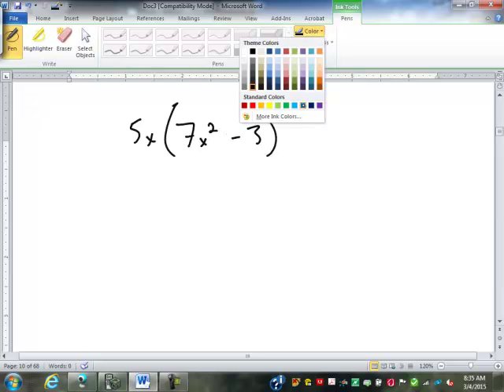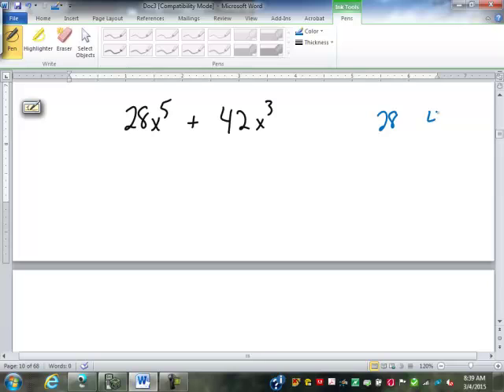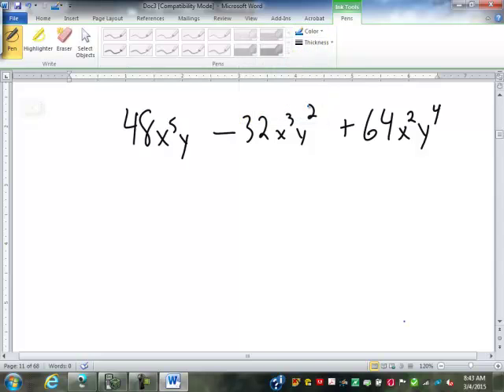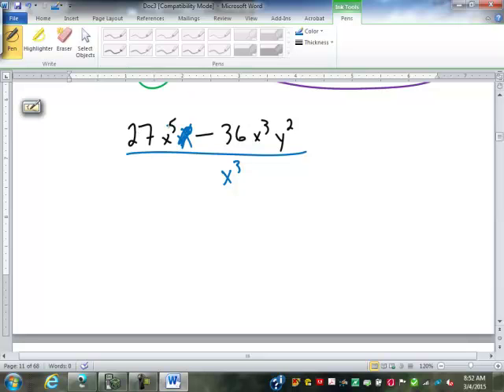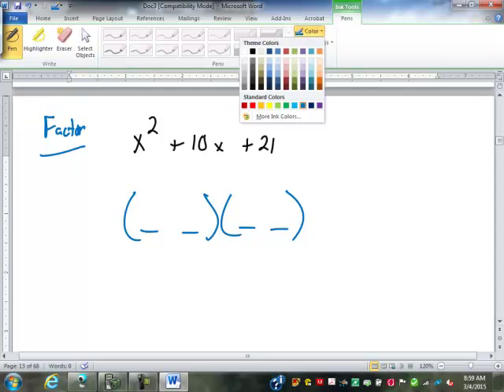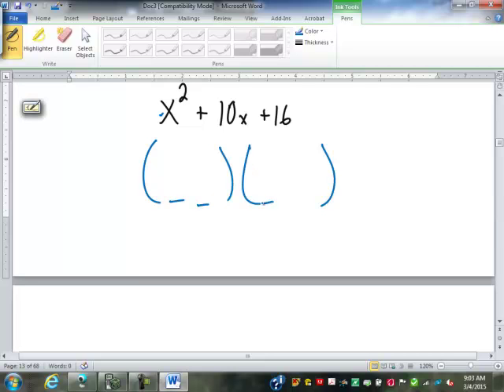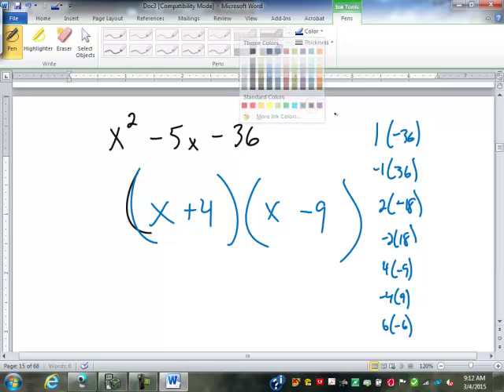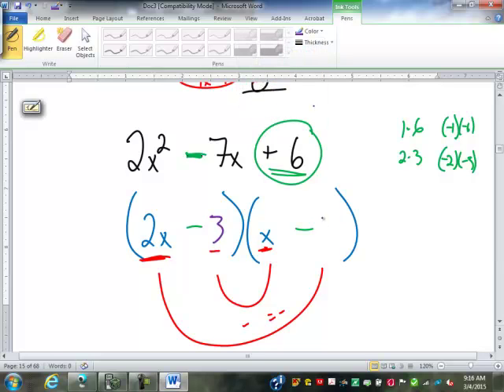Day 19 Factoring Polynomials